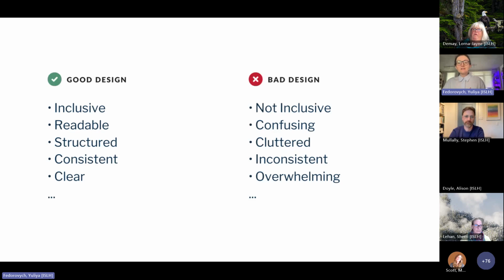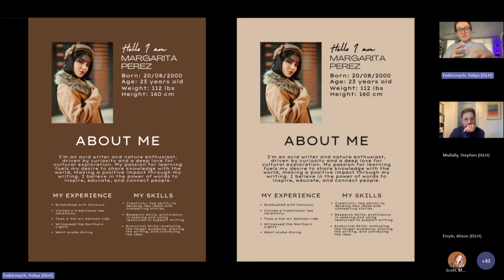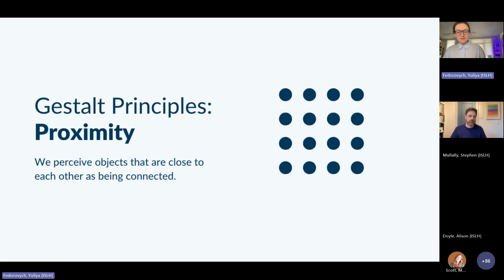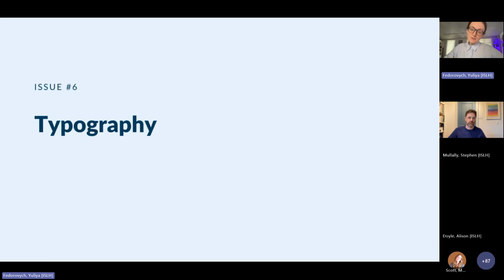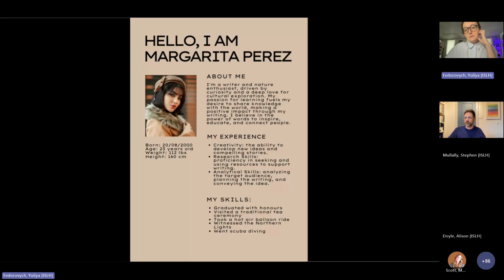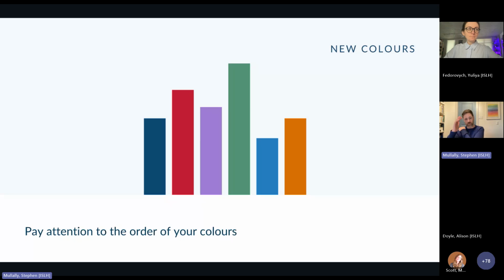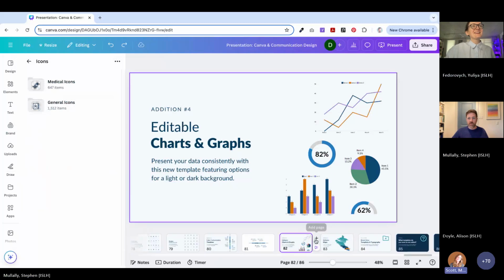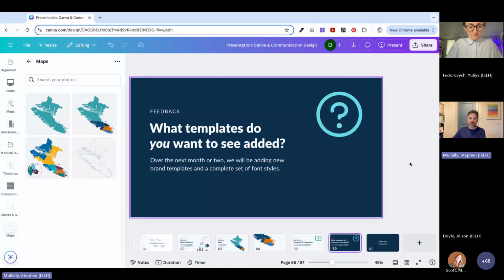Learning Burst: Canva & Communication Design - Keys to Success